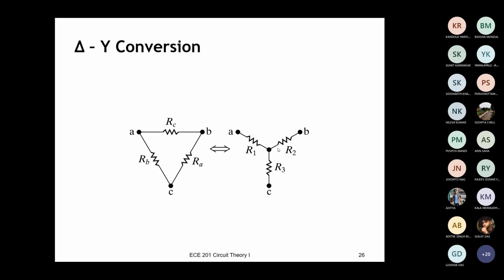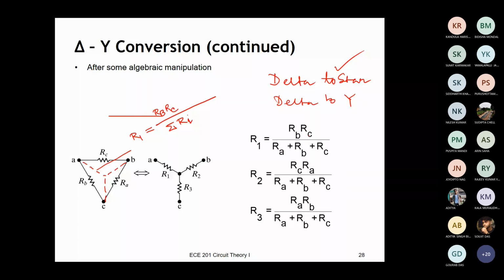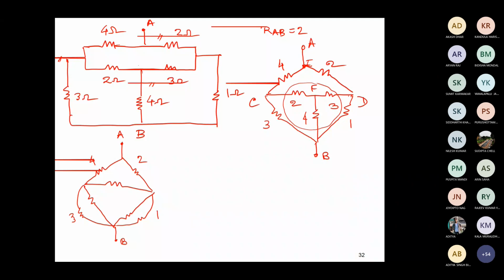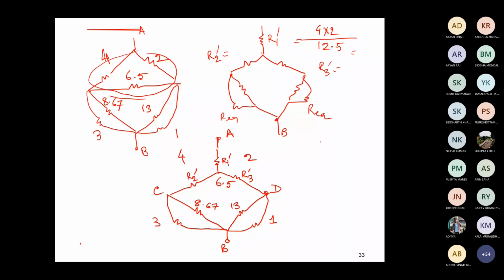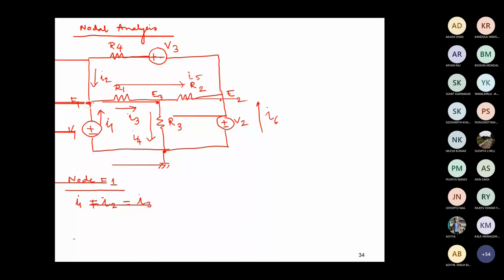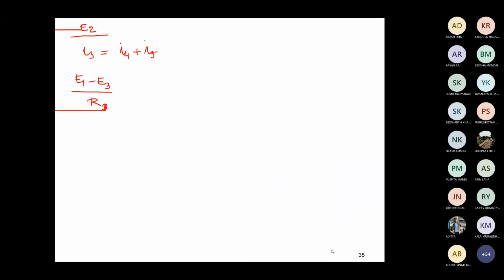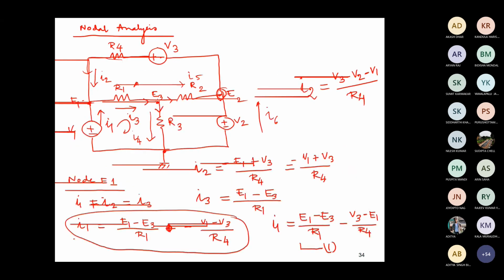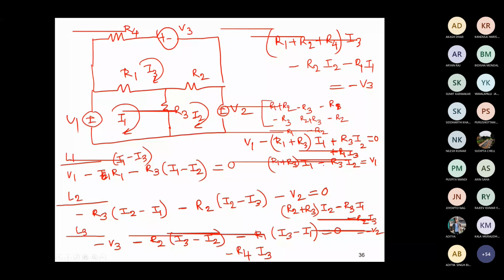EEC01 Lecture 4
Search By:
1st year
1st semester
Engineering
Nit
nit
Dgp
dgp
durgapur